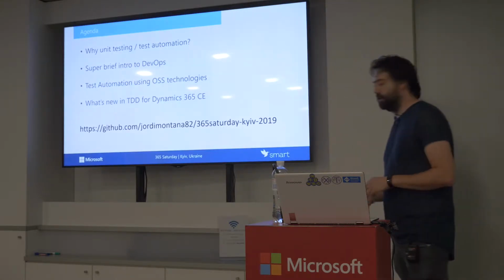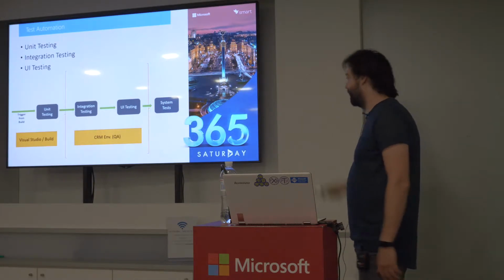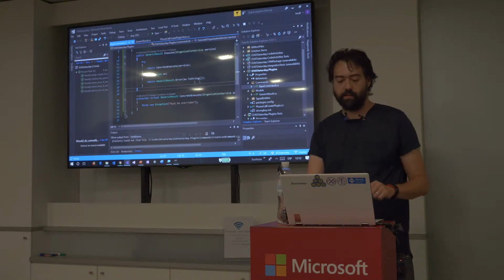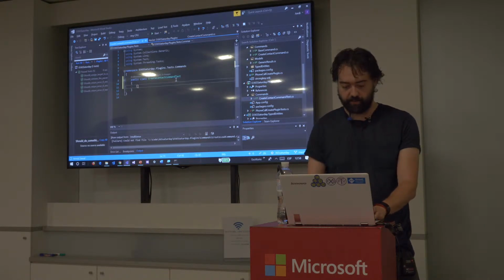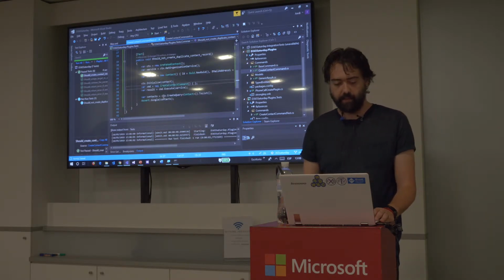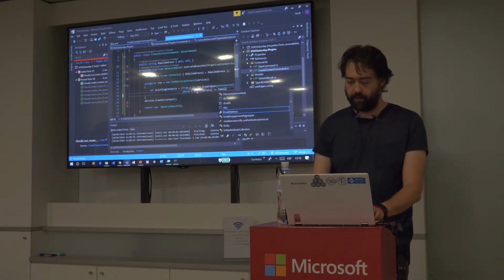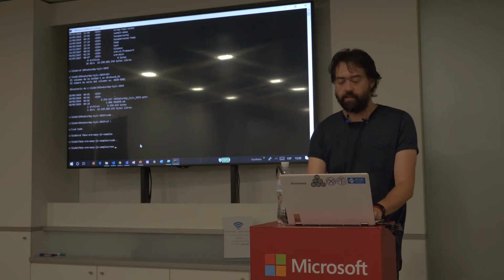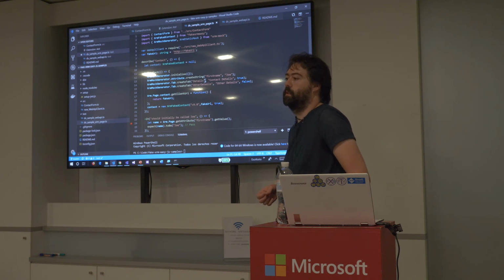365 Saturday Kyiv: What’s new in Test Driven Development for Dynamics CE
Session Technical Track: What’s new in Test Driven Development for Dynamics CE (ENGLISH).

Speaker: Jordi Montana.